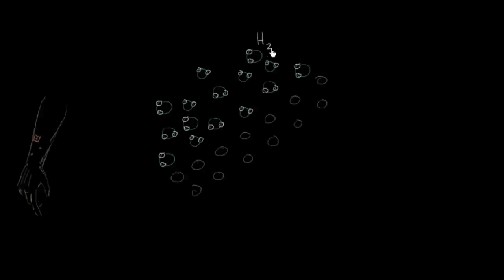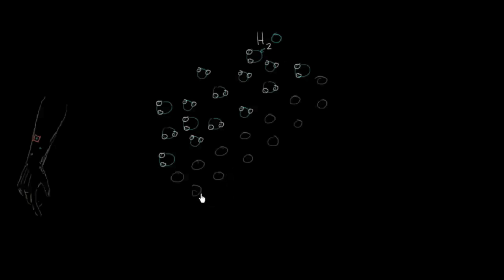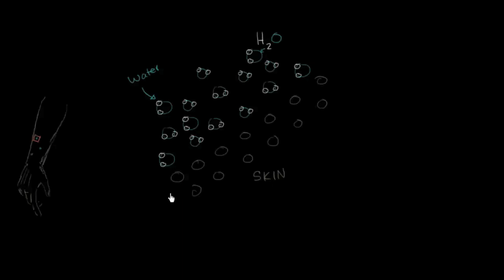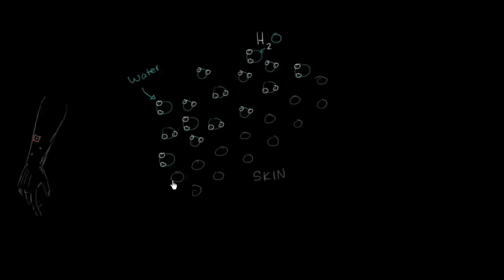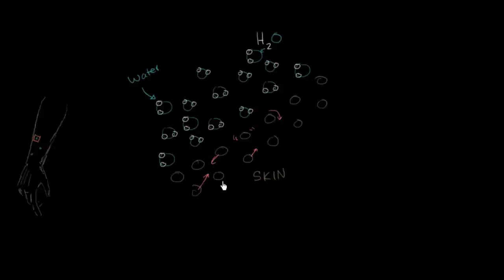LeBron Asks: Why does sweating cool you down? | NCLEX-RN | Khan Academy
LeBron asks Sal why sweating helps cool the body down. Created by LeBron James and Sal Khan.